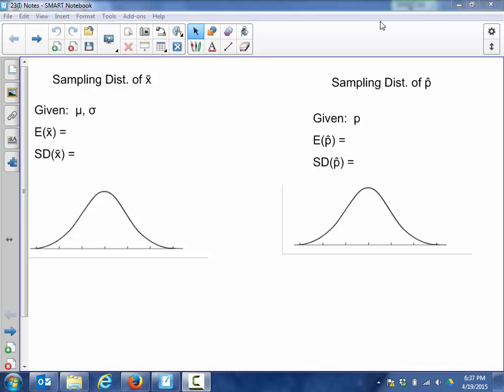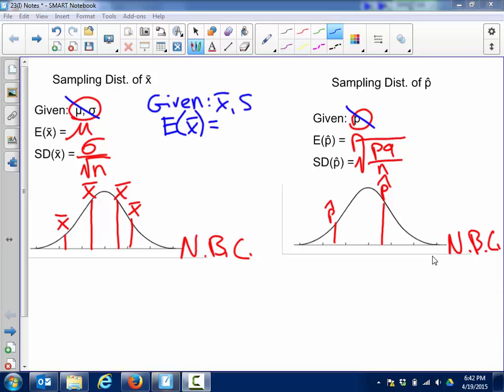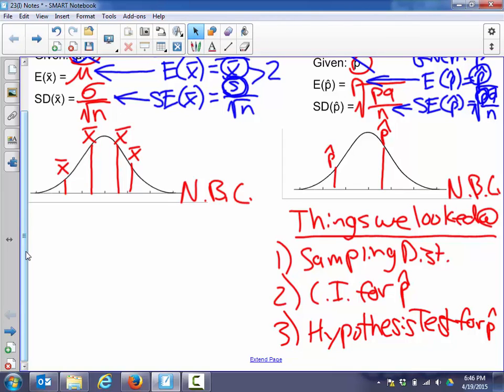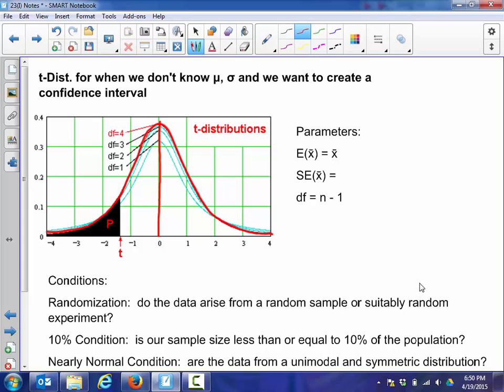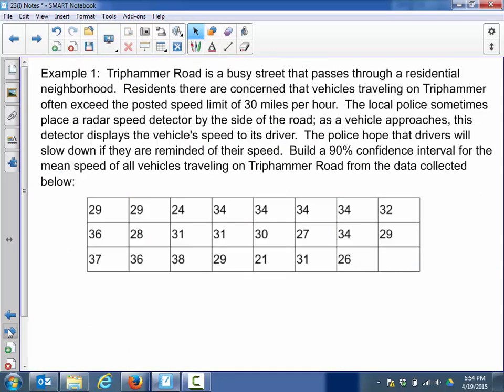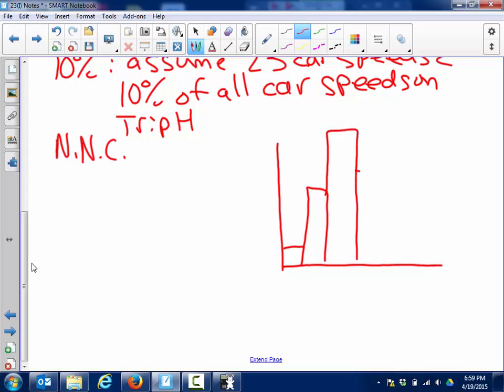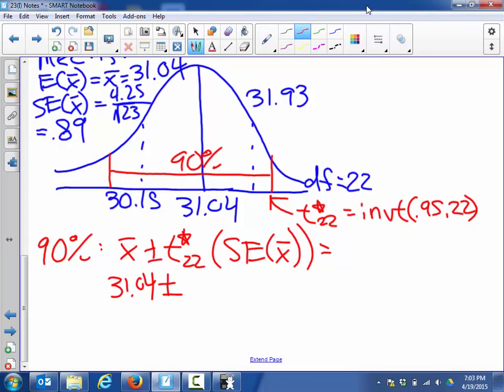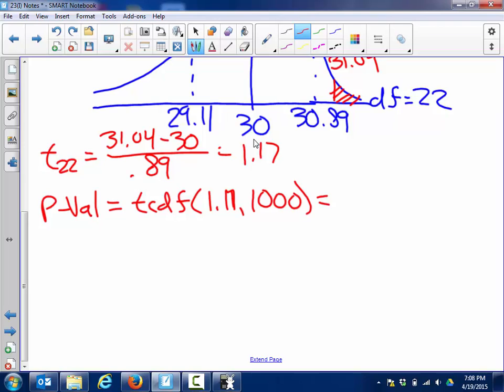Ch 23 - Confidence Intervals and Hypothesis Tests for Sample Means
Students will be introduced to the t-distribution, which they can use to find Confidence Intervals and build Hypothesis Tests for Means